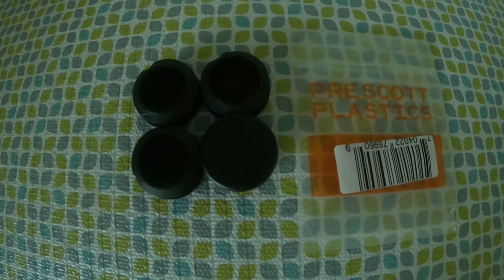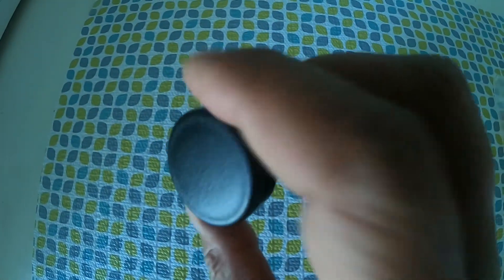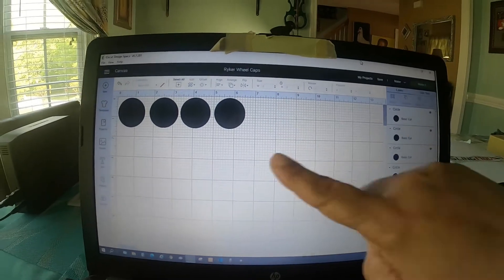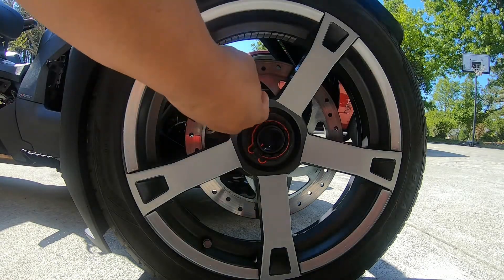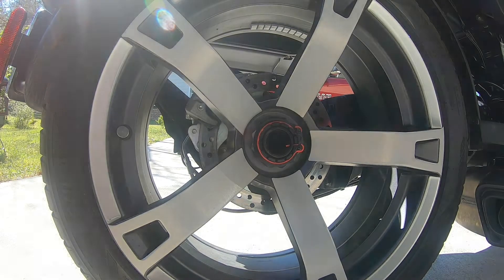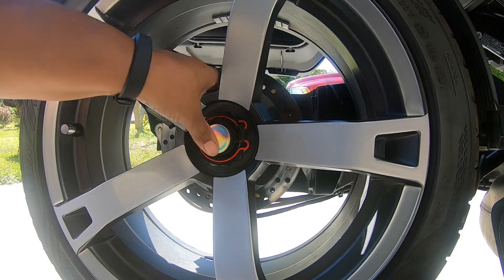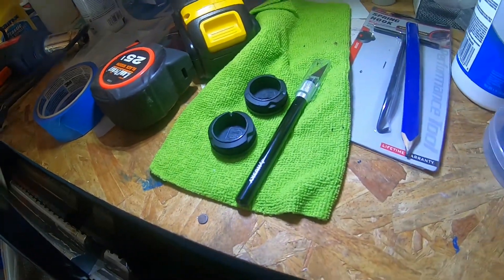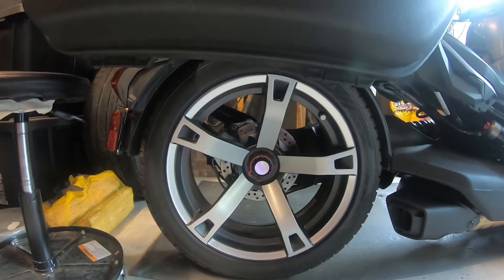Ryker Wheel Hole Cover | Using Plastic Pipe Plugs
Per the recommendation from a fellow YT Rick V, I used his suggestion with the plastic pipe plugs for the wheel axle caps adding my own twist of vinyl.

Prescott Plastics

Vinyl used